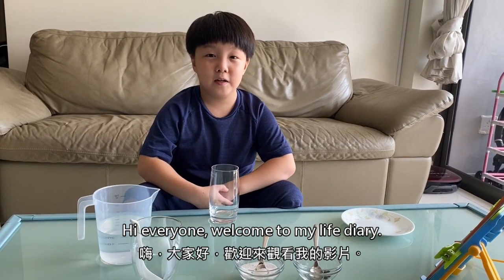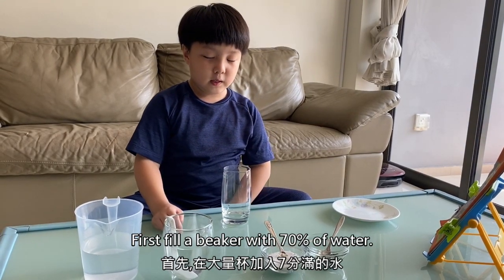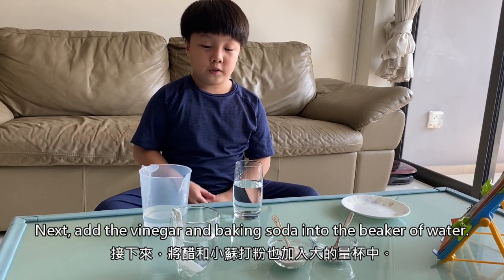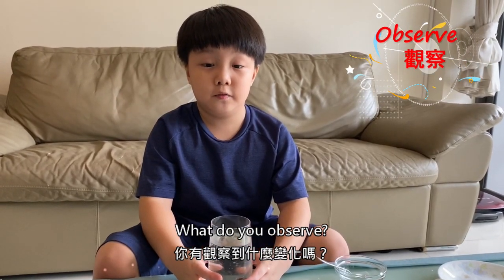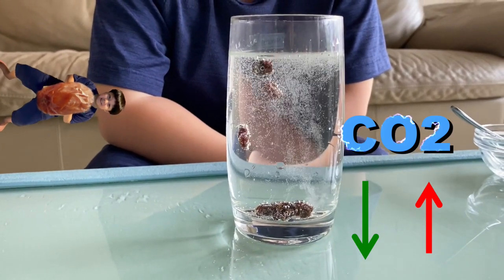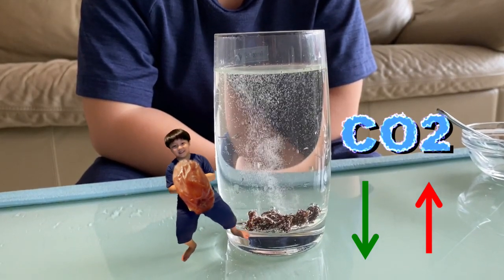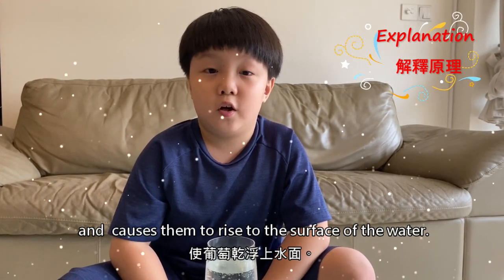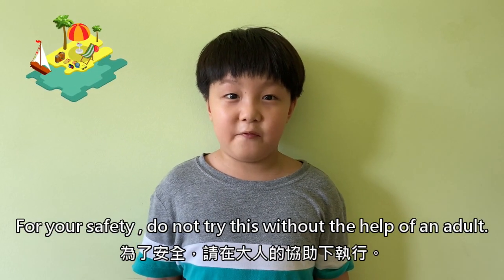Dancing Raisins Science Experiments 跳舞的葡萄乾實驗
Baking soda and vinegar mixed together make a chemical reaction.  Carbon dioxide gas is released.  Here are a couple fun things you can do with these two substances.
小蘇打和醋混合在一起會發生化學反應。 釋放出二氧化碳氣體。 這兩種物質可以做一些有趣的事情。

Dancing Raisins Science Experiments
跳舞的葡萄乾實驗

Primary school student science experiment-dancing raisins
小學生科學實驗-跳舞的葡萄乾

This is a very interesting experiment, you can try it out.
非常有趣的實驗，你可以試看看。

👉謝謝你的觀看
請點擊影片右下方[訂閱SUBSCRIBE]